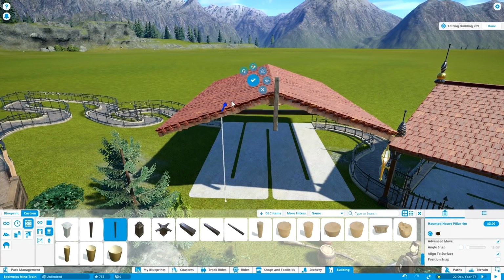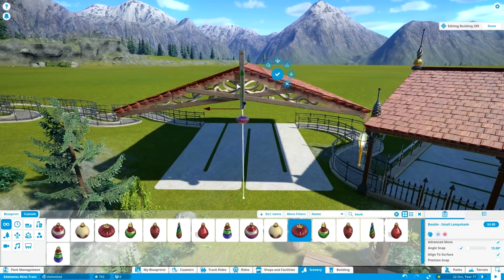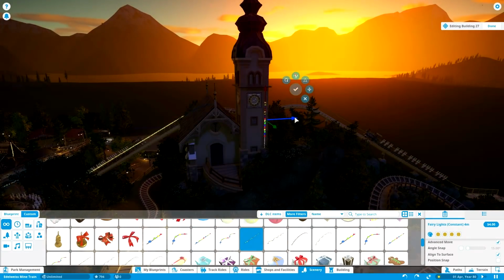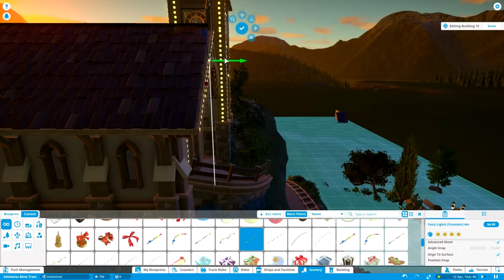Planet Coaster - Jägerhorn (Part 7) - Queue Scenery & Christmas Lights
Welcome back to Jägerhorn! Today we're theming the queue with two decorated roof covers, new foliage from the Adventure DLC, and a stationfront porch. Also, for a one-time occasion, we're adding Christmas lights and garlands to the bridges and buildings, and a Christmas tree complete with presents :D